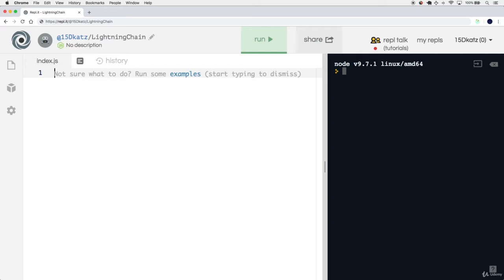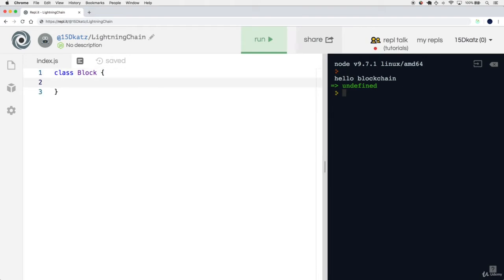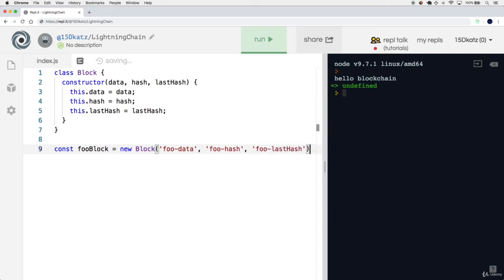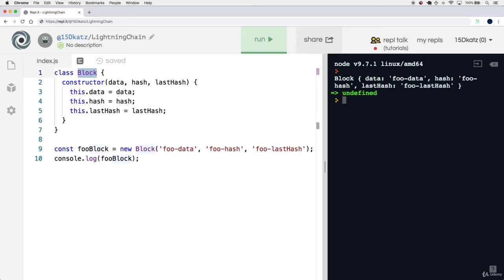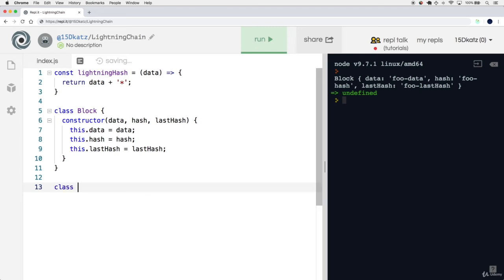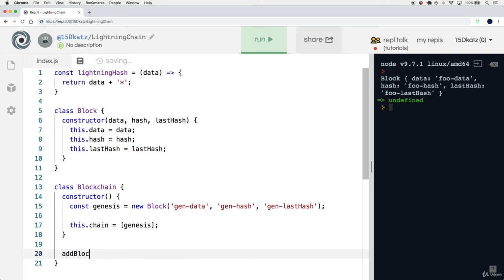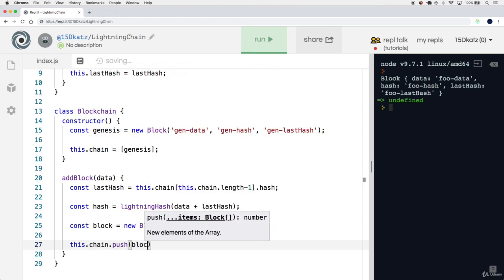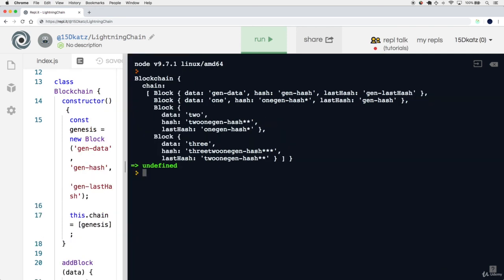3 Code the Blockchain in 10 minutes Lightning Version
Use this as a resource if you’re ever stuck with syntax errors or weird bugs in your code :)